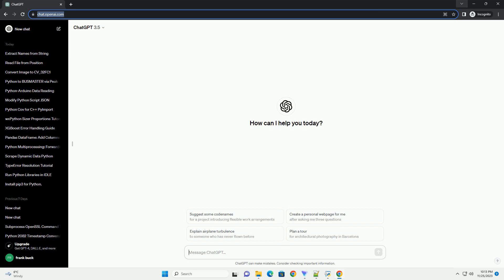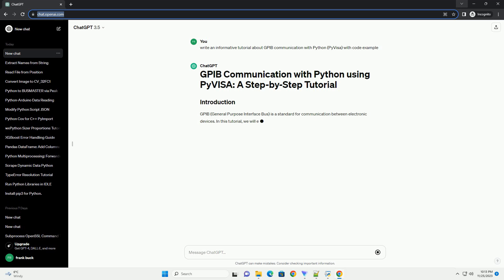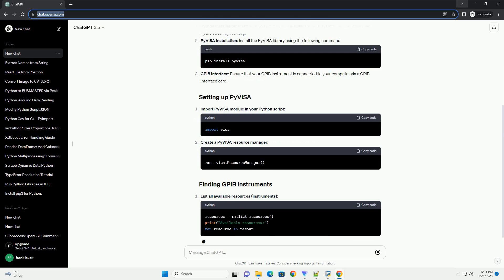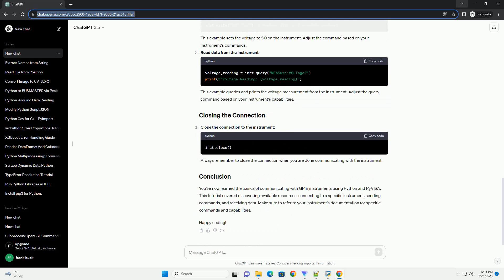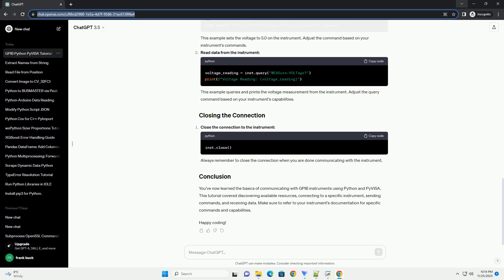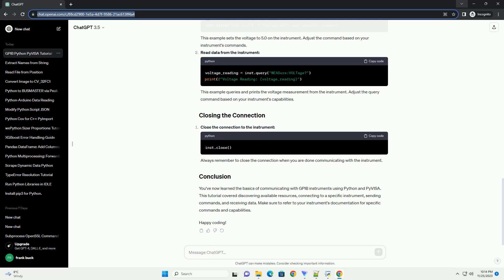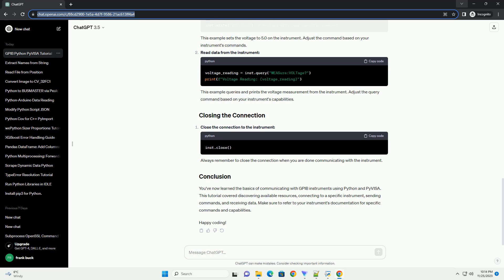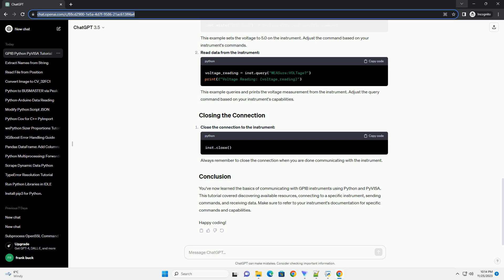GPIB communication with Python PyVisa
GPIB (General Purpose Interface Bus) is a standard for communication between electronic devices. In this tutorial, we will explore how to communicate with GPIB instruments using Python, specifically using the PyVISA library. PyVISA is a Python wrapper for the Virtual Instrument Software Architecture (VISA) library, which provides a common interface for communication with test and measurement equipment.
Python Installation: Make sure you have Python installed on your system. You can download Python from python.org.
PyVISA Installation: Install the PyVISA library using the following command:
GPIB Interface: Ensure that your GPIB instrument is connected to your computer via a GPIB interface card.
Import PyVISA module in your Python script:
Create a PyVISA resource manager:
List all available resources (instruments):
This will print a list of available resources, and you should see your GPIB instrument(s) listed.
Open a connection to a specific instrument:
Make sure to replace the instrument_address with the correct GPIB address of your instrument.
Query instrument identification:
This will query and print the identification information of your instrument.
Send a command to the instrument:
This example sets the voltage to 5.0 on the instrument. Adjust the command based on your instrument's commands.
Read data from the instrument:
This example queries and prints the voltage measurement from the instrument. Adjust the query command based on your instrument's capabilities.
Close the connection to the instrument:
Always remember to close the connection when you are done communicating with the instrument.
You've now learned the basics of communicating with GPIB instruments using Python and PyVISA. This tutorial covered discovering available resources, connecting to a specific instrument, sending commands, and receiving data. Make sure to refer to your instrument's documentation for specific commands and capabilities.
Happy coding!
ChatGPT